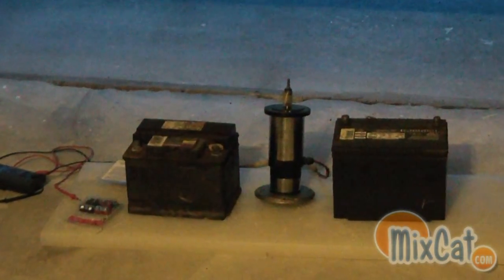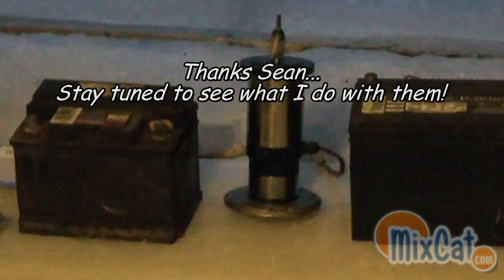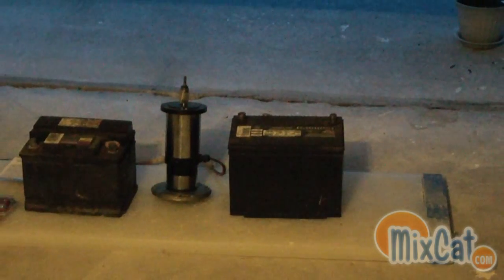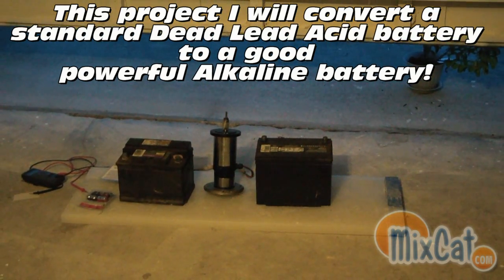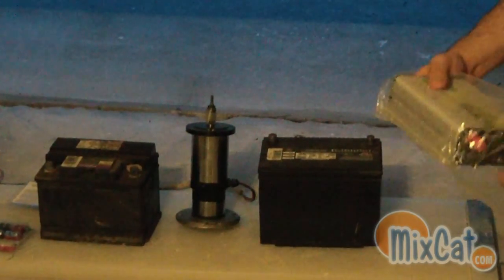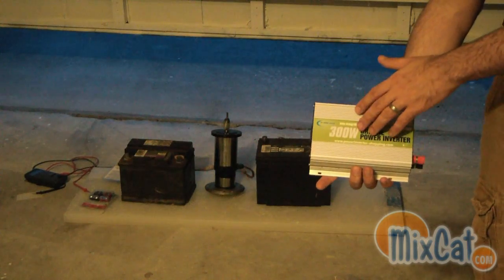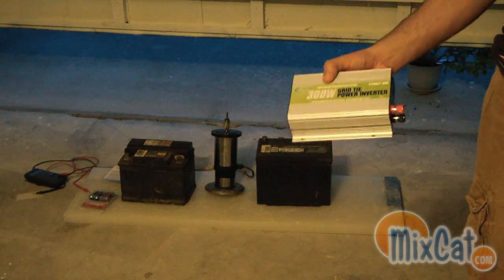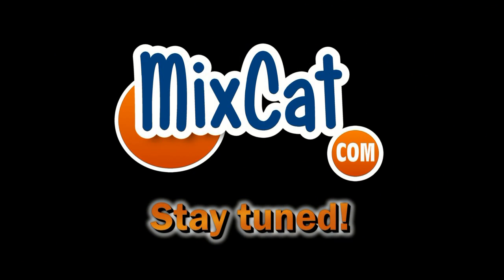Grid Tie Inverter & Lead Acid battery to Alkaline battery projects update!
Thanks to Sean, I have 2 test batteries, they are standard lead acid batteries that would find in any car.
These batteries are pretty dead and dont pull many amps, they are weak but I will be taking the acid out of them and converting them to Alkaline batteries. I will be using allum for this up and coming project.
The next up coming video will be my grid tie project and review.
I will use my solar panels that make DC power from the sun.. The Grid tie inverter will take that DC power and turn it into AC and pipe it back into my homes electrical system.
So the more solar panels and more grid tie inverters I have the less I will pull from the power grid.
This is pretty exciting and I will share all my findings with everyone.
-Pete
Mixcat.com